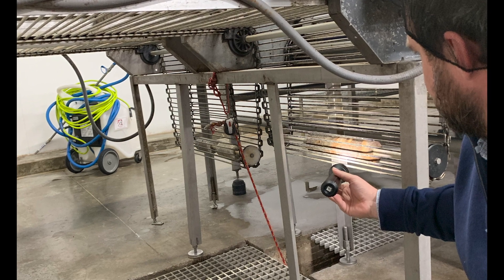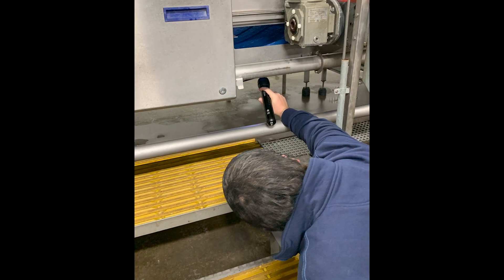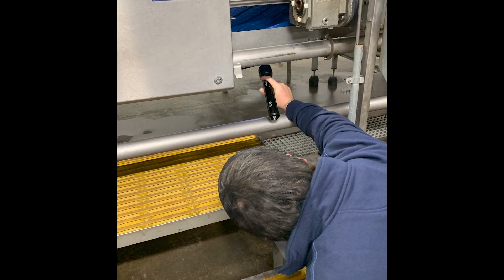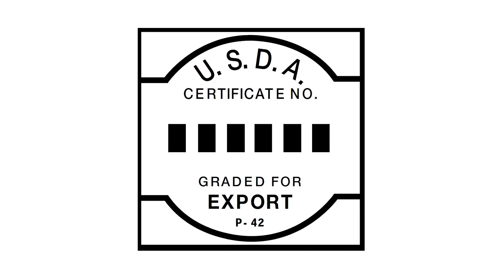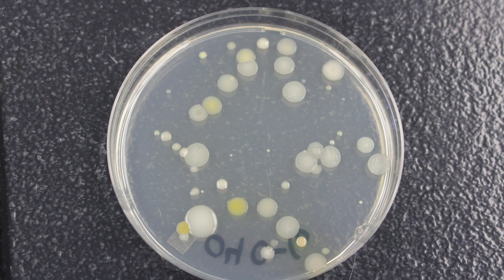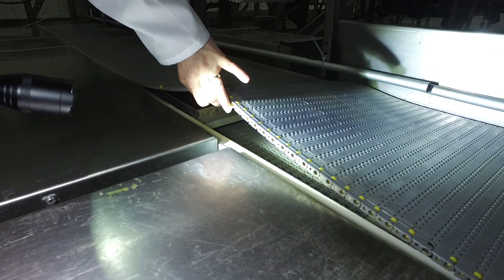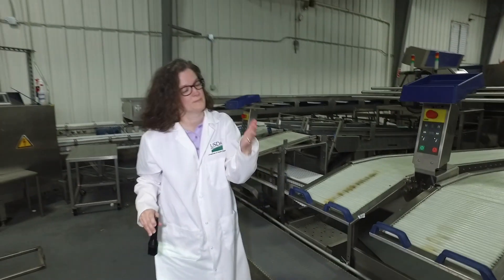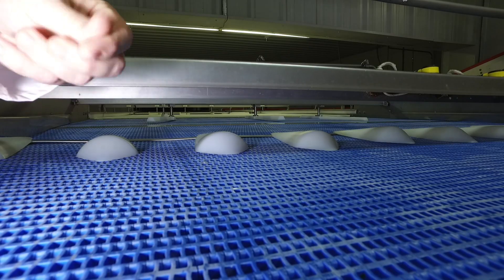Egg Sanitation: Sanitizer Systems